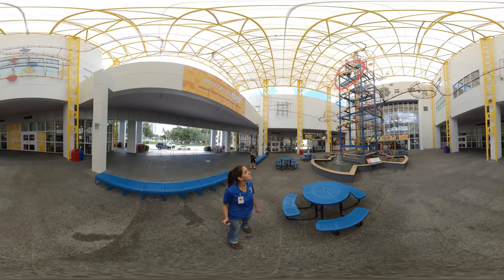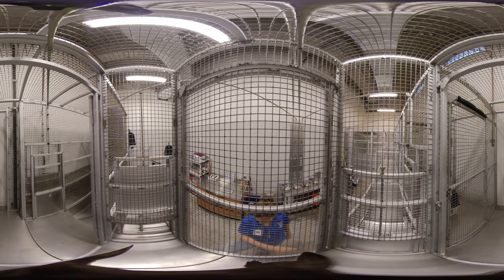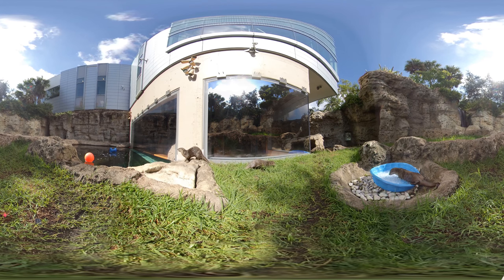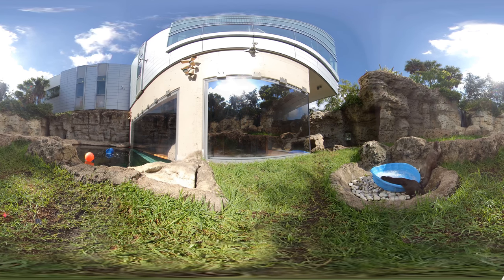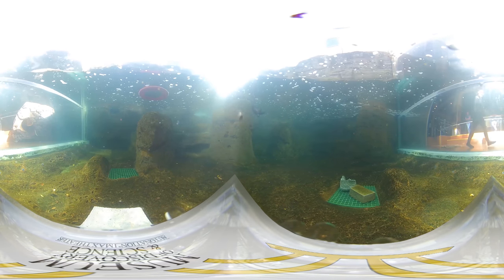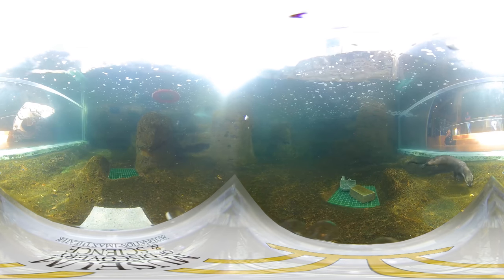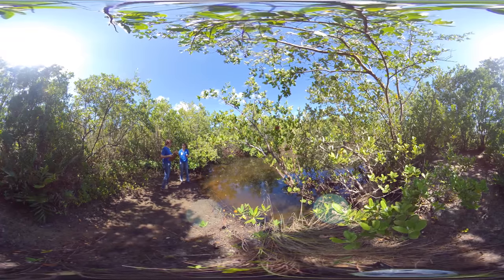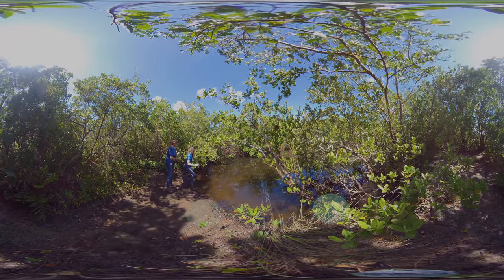VR - Otters at Play - MODS ( Museum of Discovery and Science )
360 VR Video experience of the "Otters at Play" Exhibit located in the Museum of Discovery and Science, Fort Lauderdale. Florida